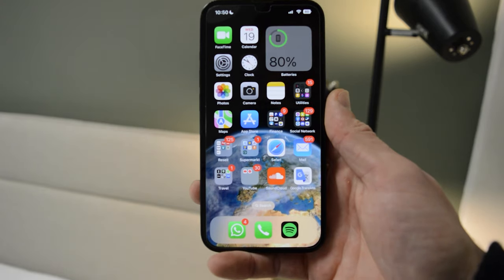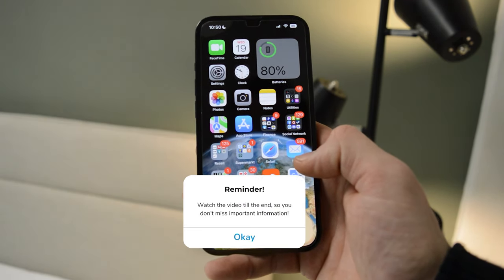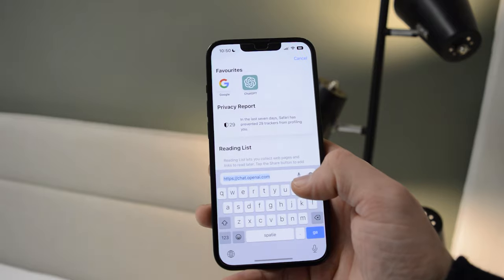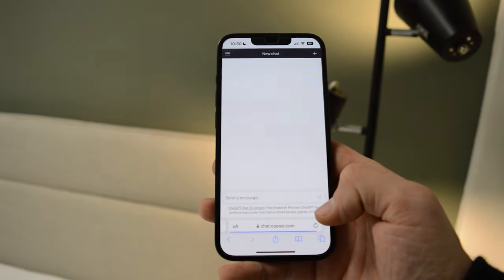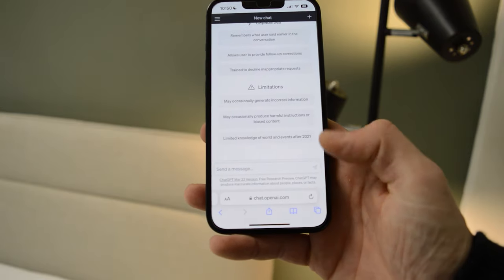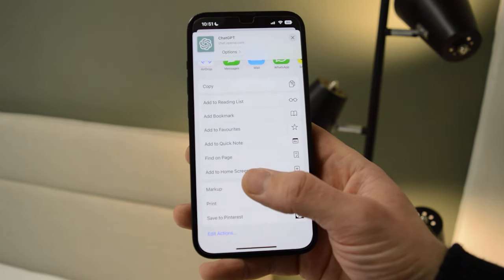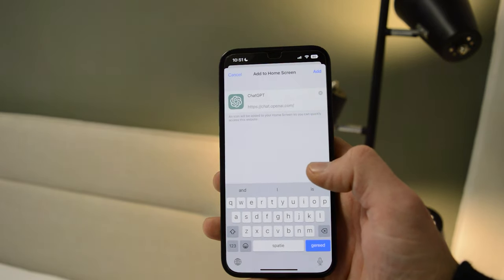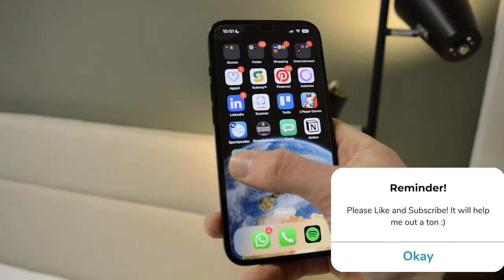How To Install ChatGPT On iPhone & iOS As Application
To make accessing the website easier and using it as an application on your mobile phone, you can create a bookmark shortcut on your home screen that will act as a direct link to the website. Here's how you can do it:

1.    Open the Safari browser on your iPhone or iOS device.
3.    Tap on the "Share" icon at the bottom of the screen.
4.    Scroll down and tap on "Add to Home Screen."
5.    Choose a name for the shortcut (such as "ChatGPT") and tap "Add."
6.    A new icon will appear on your home screen, which you can tap to quickly access ChatGPT through the Safari browser.

I hope this helps! Let me know if you have any further questions.